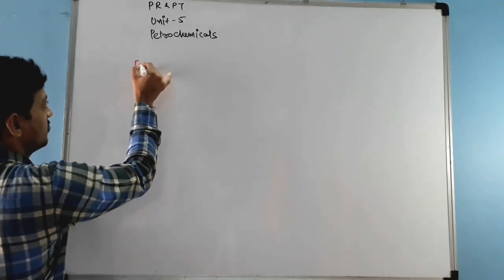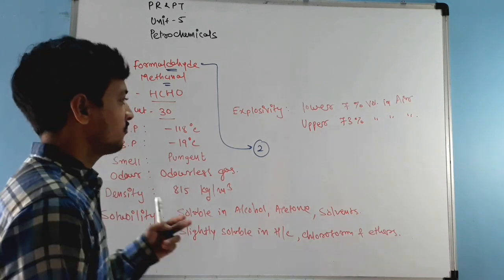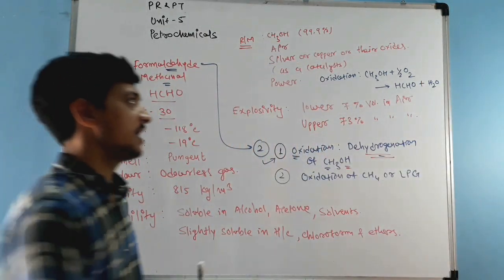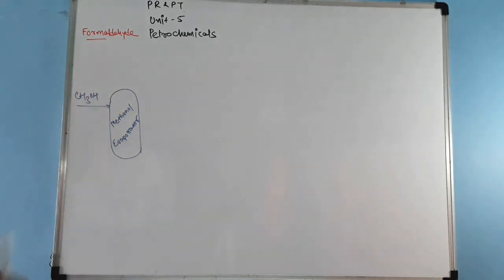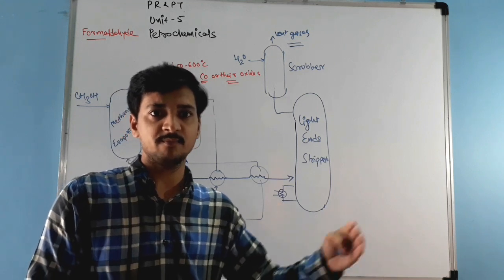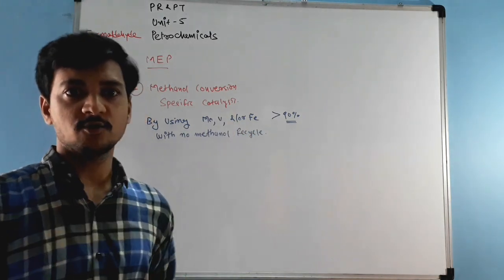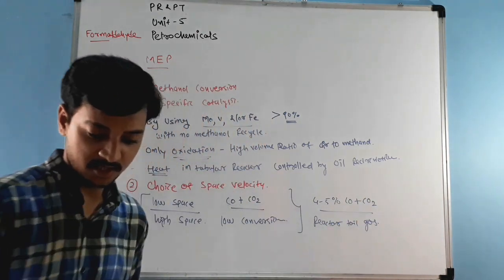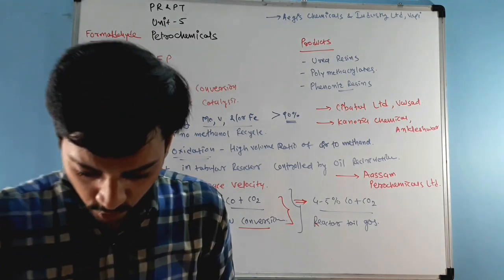Diploma Chemical Sem 5 Unit-5 Petrochemicals C1 Compounds Formaldehyde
Diploma Chemical Sem 5 Unit-5 Petrochemicals C1 Compounds
Formaldehyde